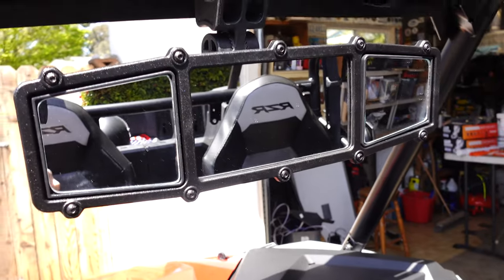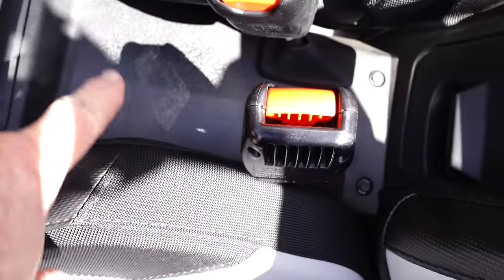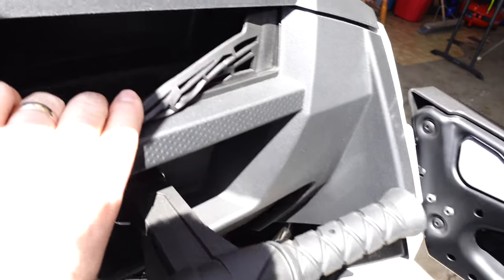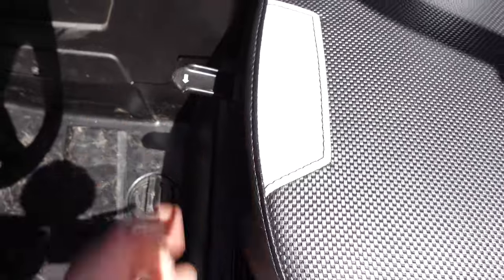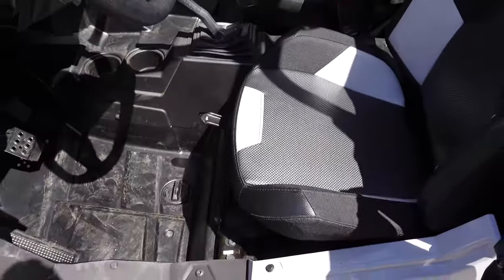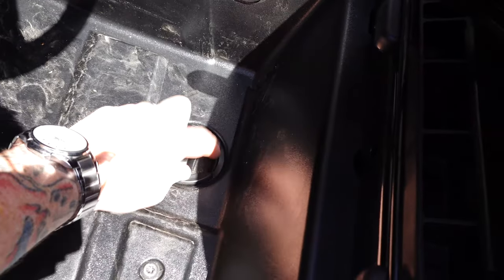NEW! 2021 Polaris RZR XP Turbo 2 seat Introduction and Walk Around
In this first review I give you a walk around of our brand new 2021 Polaris RZR XP Turbo. This 925 cc, 168 horsepower UTV is a world class off road car! We plan on traveling with this SxS side by side, 64 inch wide off road UTV in our Eclipse Attitude 23SA toyhauler. With a 14' ft long "garage" or cargo area, its just too tight for a 4 seater so a 2 seat version will do nicely.

We want to give you guys more UTV reviews, gear talk, upgrade ideas, best places to ride and camp!

Can you guess my first upgrade?
Happy Off Roading!

Do you like BBQ and grilling outdoors? I want to tell you about a great BBQ company called Grillaholics.